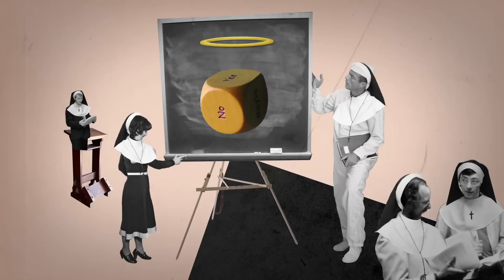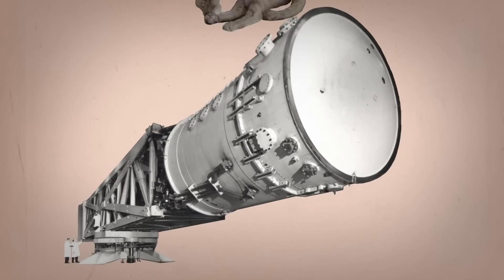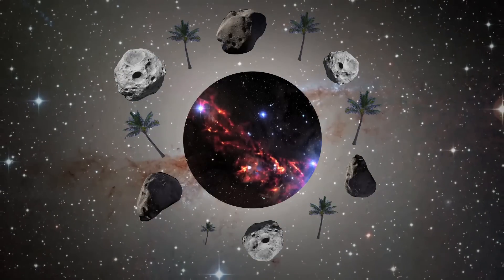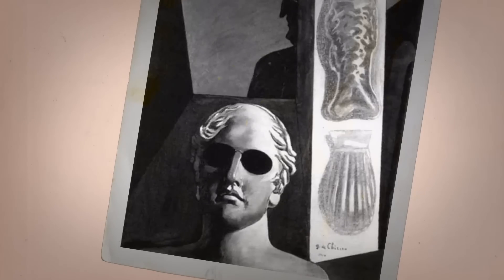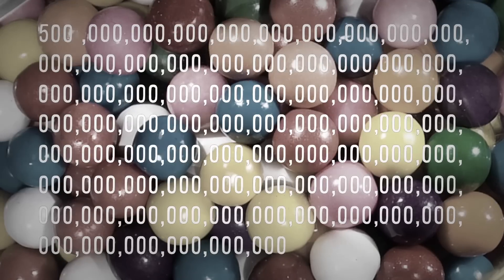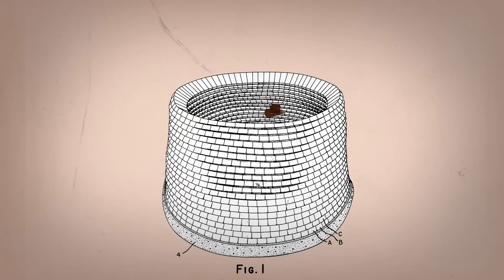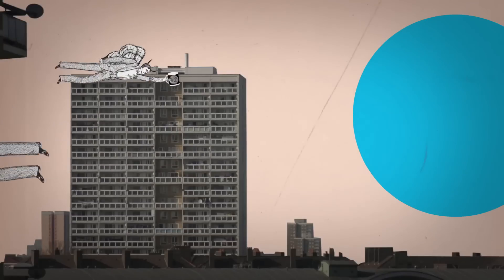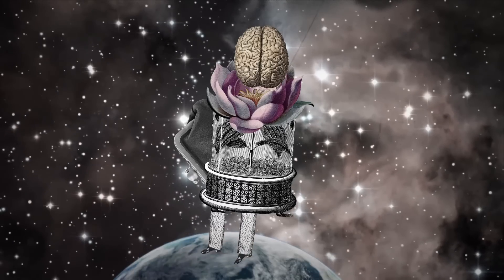Astrophysics and Religion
Many religions have spent time on two things: trying to generate feelings of awe and nudging us to be kinder. Surprisingly, and unwittingly, these are tasks which astrophysics is also rather good at.

Enjoying our Youtube videos? Get full access to all our audio content, videos, and thousands of thought-provoking articles, conversation cards and more with The School of Life Subscription

Be more mindful, present and inspired. Get the best of The School of Life delivered straight to your inbox

CREDITS